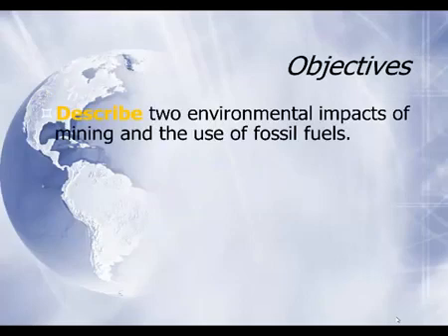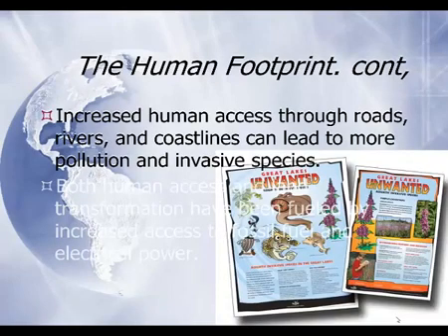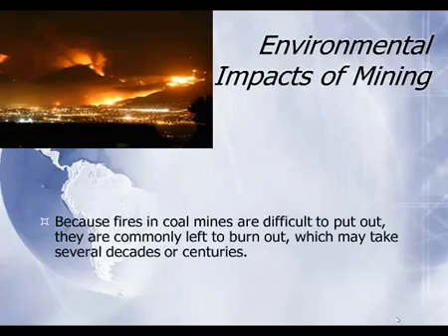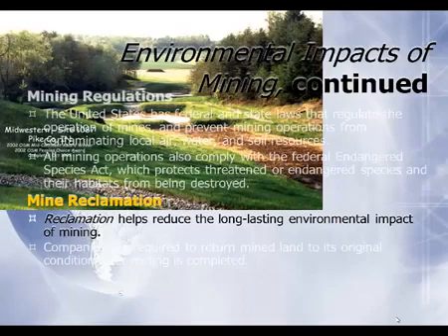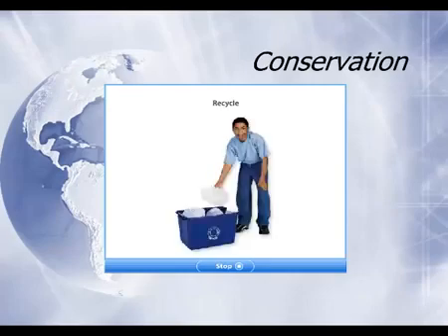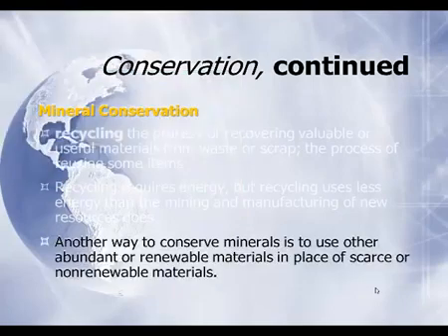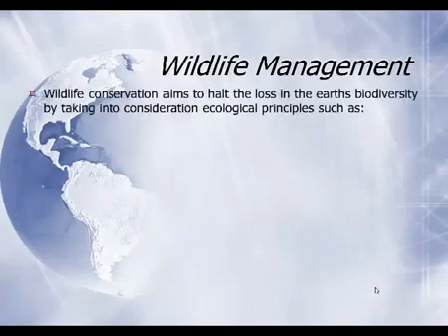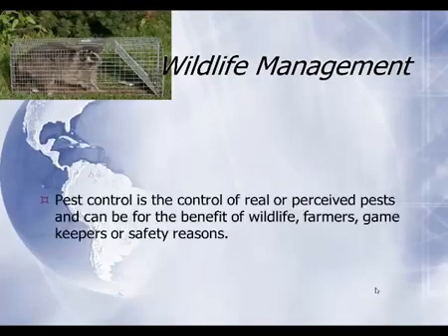Earth Science Unit 4 Resources and Conservation